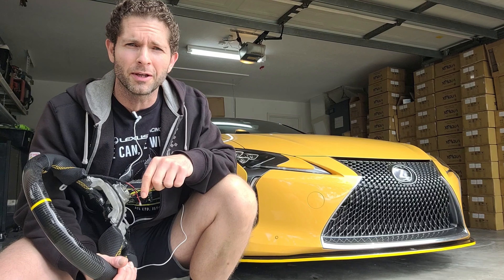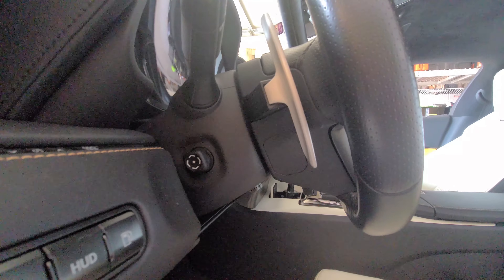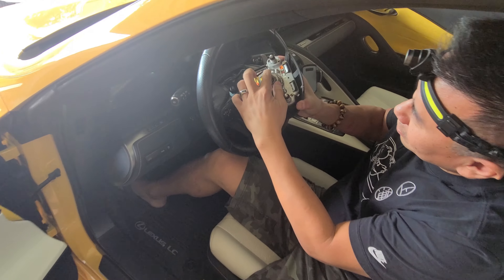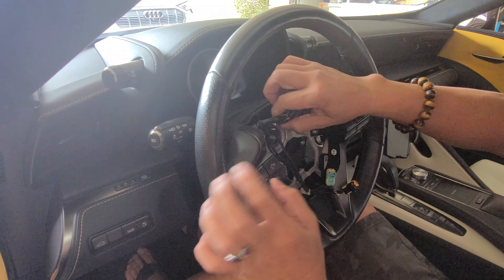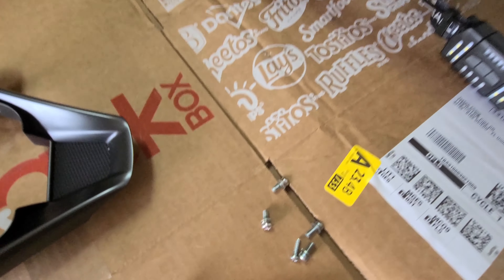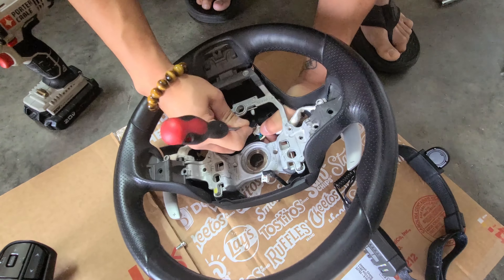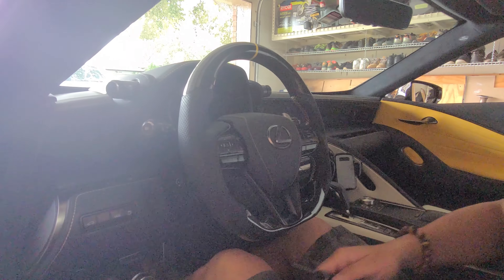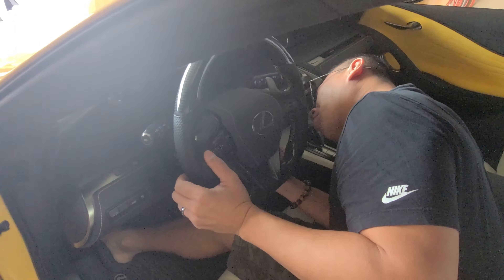How To Install An Aftermarket Steering Wheel on A Lexus LC500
🚗 Welcome to Rich With Cars – Your Ultimate Destination for Everything Cars! 🚗

In this thrilling episode, join me as I dive into the exciting world of automotive customization with a step-by-step guide on how to replace the OEM steering wheel with a sleek aftermarket one for the iconic Lexus LC500!

🛠️ Whether you're a seasoned car enthusiast or just getting started with DIY mods, this detailed tutorial covers all the essentials you need to know. From tools to the intricacies of removing the factory steering wheel, I've got you covered.

Chapters:
0:00 - Introduction
0:44 - Overview of the process
1:45 - Disconnecting the battery
2:05 - Removal of the trim covers on rear of steering wheel
2:46 - Showing you the C-style locking pins on the aftermarket steering wheel that we need to disengage on the OEM steering wheel
3:12 - Unlocking the 3 pins and removing the steering wheel middle cover and airbag
4:46 - Unscrewing the allen bolt in the middle
6:53 - Transferring parts from the OEM to the aftermarket steering wheel
11:50 - Installing aftermarket steering wheel onto the column
14:06 - New aftermarket steering wheel installed
14:32 - Cold start and short test drive
15:24 - Conclusion

Big thanks to Joseph for allowing me to film the replacement of his OEM steering wheel. You can check out his Instagram

Thanks @coralchopper